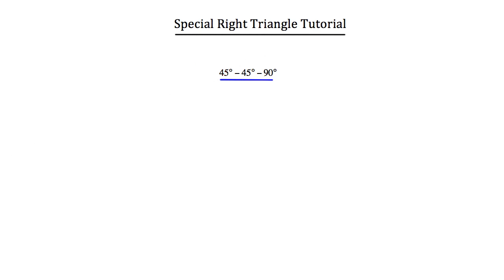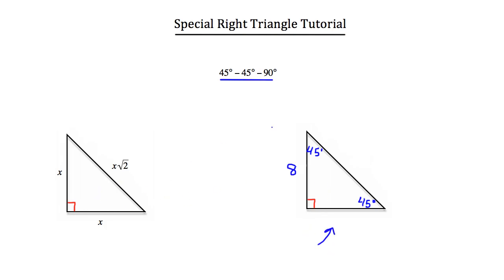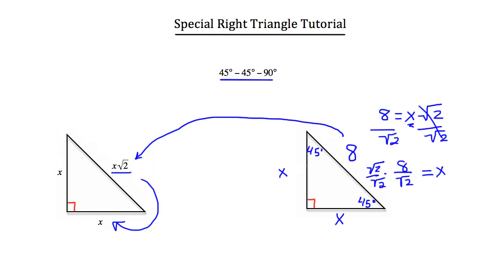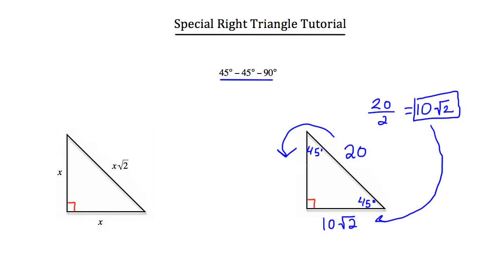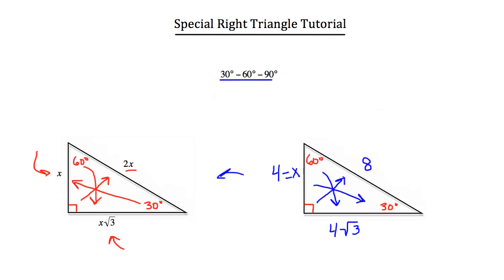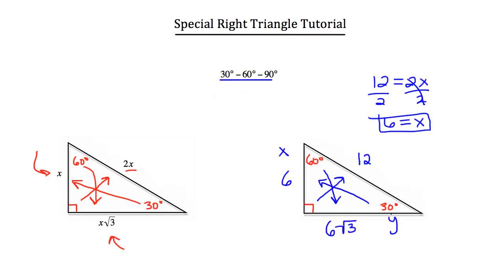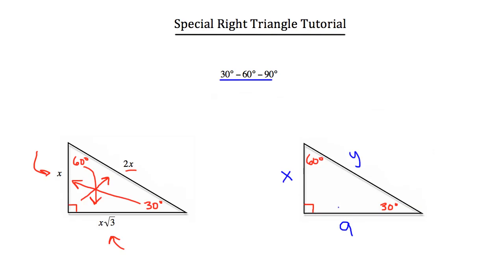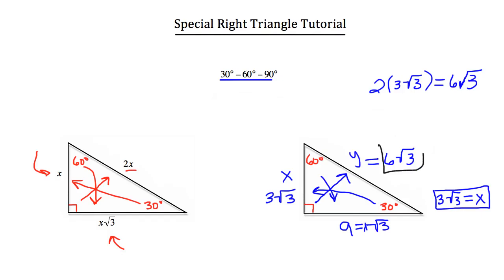Special Right Triangles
Click show more for Video Description:

Special Right Triangles: In this tutorial you will learn about two special right triangles, the 45-45-90 and the 30-60-90.